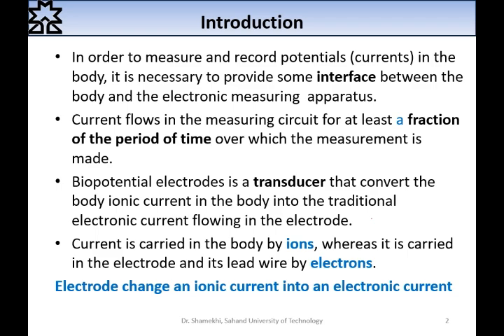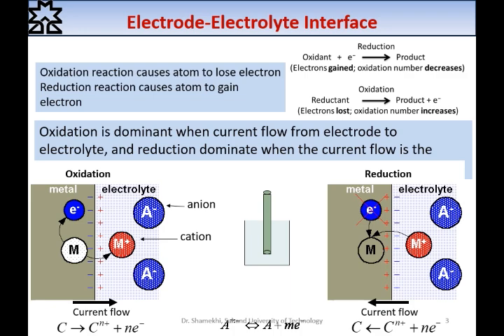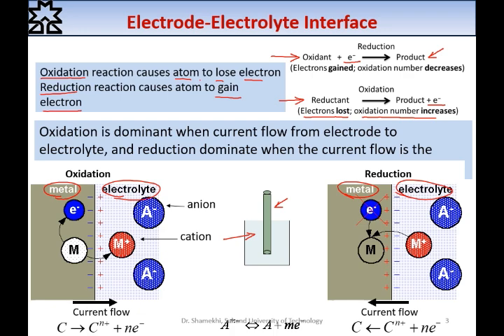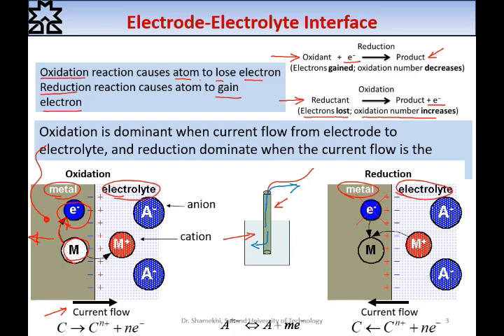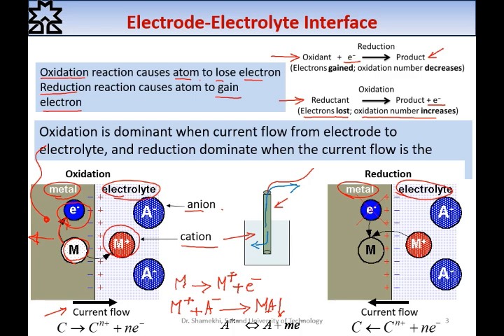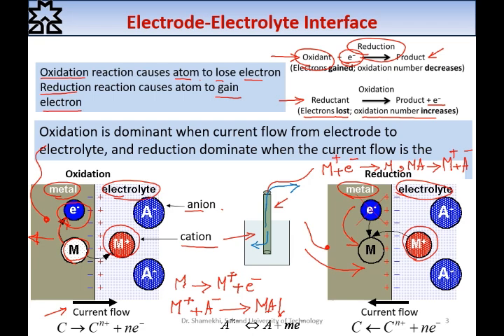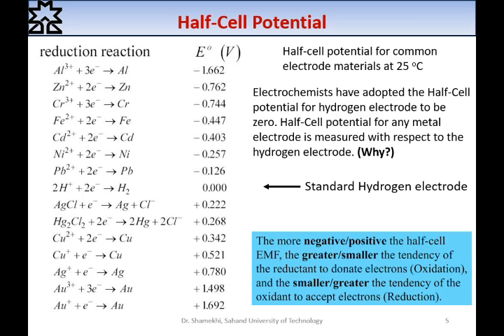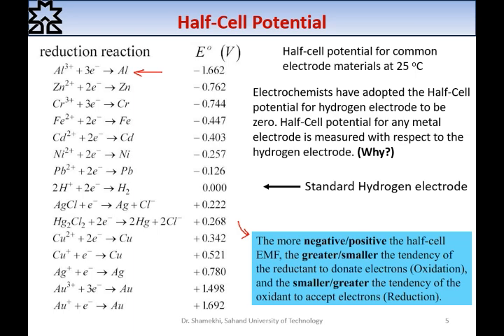Bioinstrumentation Lecture 3 (Electrodes) Part 1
Bioinstrumentation Lecture 3 (Electrodes) Part 1 By Dr. Sina Shamekhi